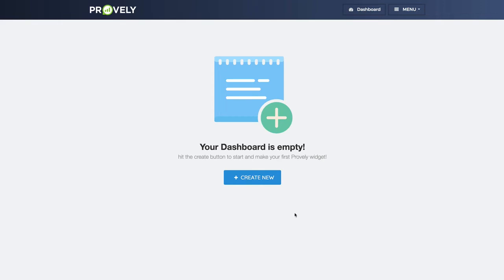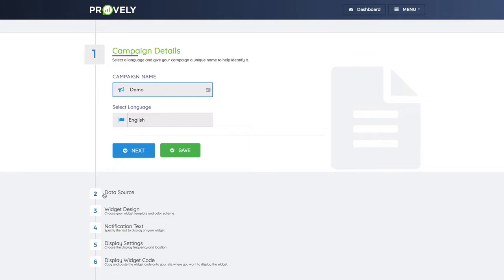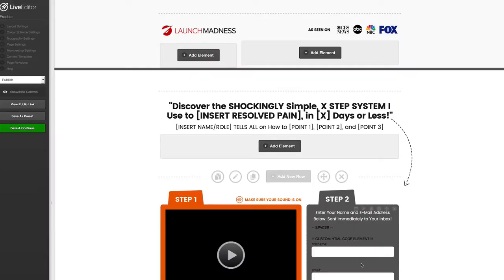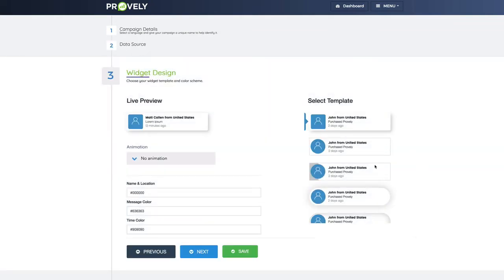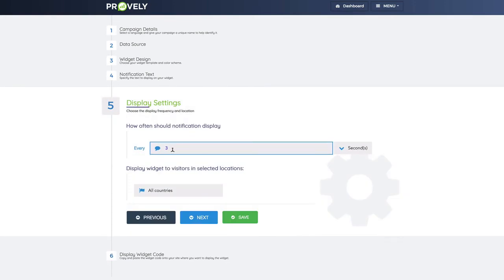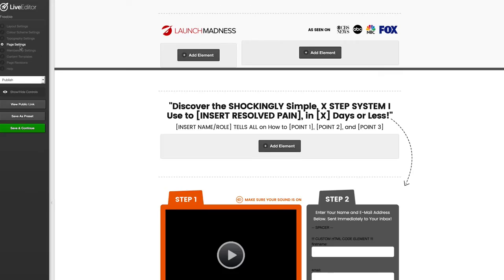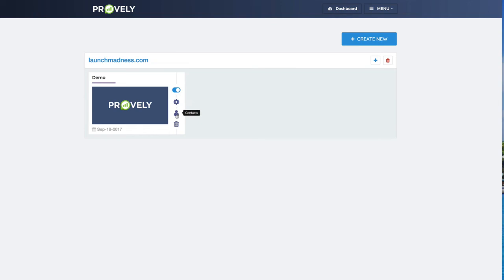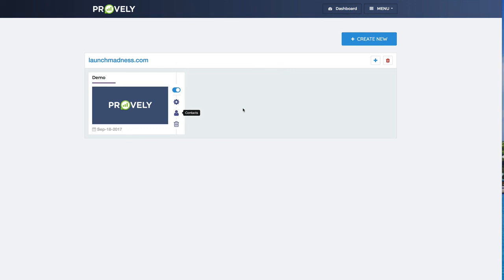Provely Review Demo Boost Conversions And Increase Sales by adding Social Proof!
Add real time social proof to websites and blogs. Increase conversions, boost sales, show sales notifications in real time.